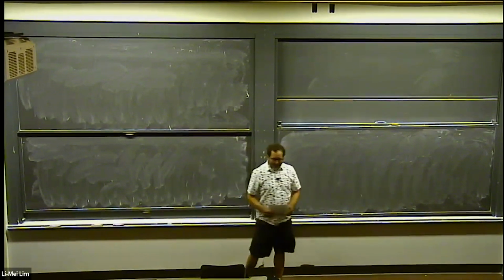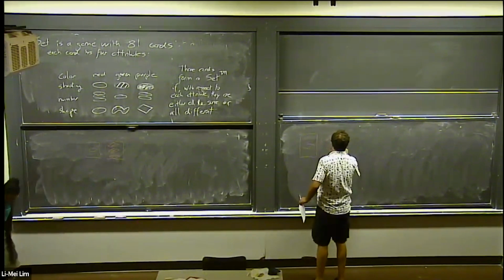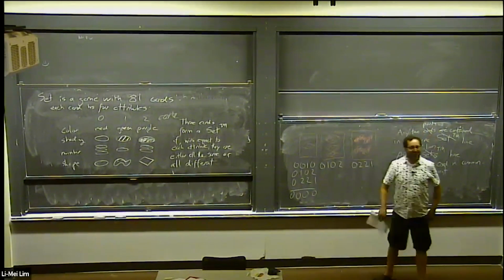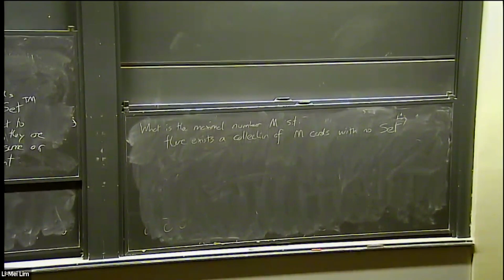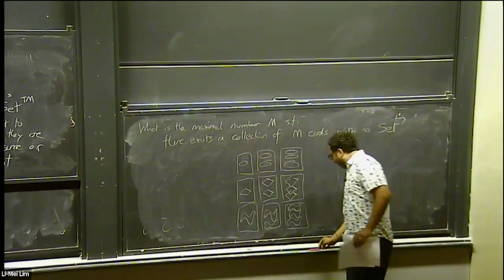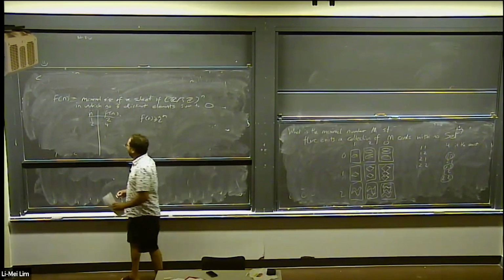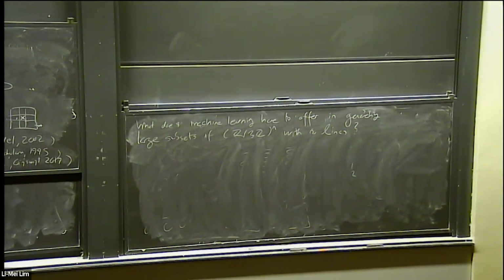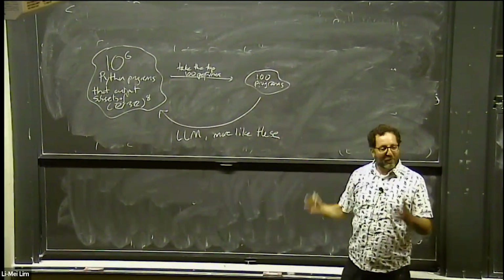2024 Arnold Ross Lecture | Jordan Ellenberg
Jordan Ellenberg, University of Wisconsin-Madison, gave the 2024 Arnold Ross Lecture at Boston University, hosted by PROMYS (Program in Mathematics for Young Scientists) on Thursday, July 18, 2024.

Jordan Ellenberg is the John D. MacArthur Professor of Mathematics at the University of Wisconsin-Madison and a Fellow of the American Mathematical Society. He is also the author of the best-selling books How Not to Be Wrong and Shape.